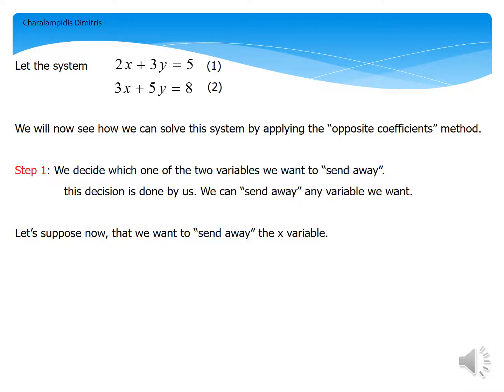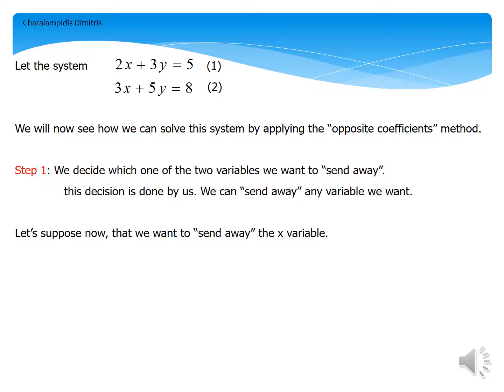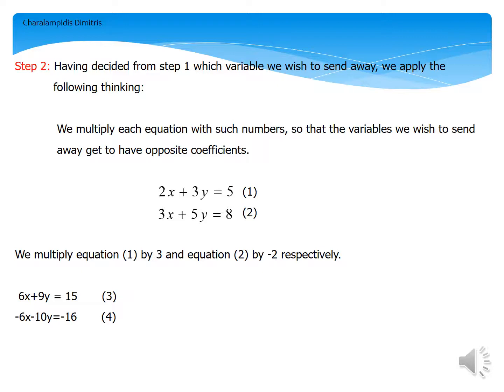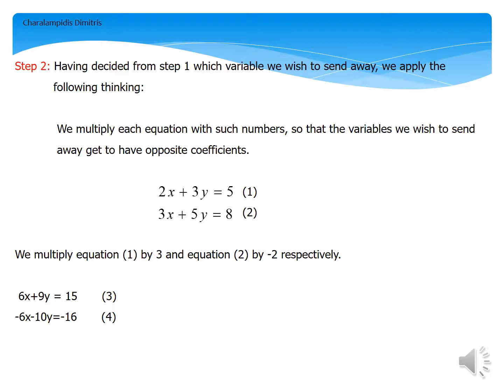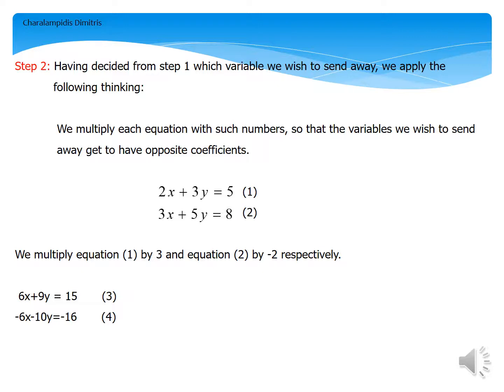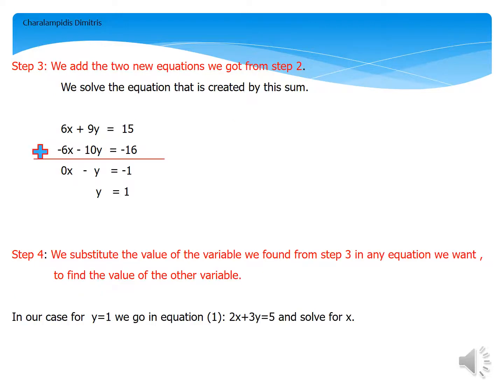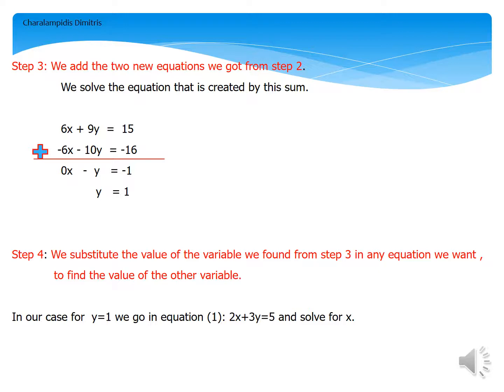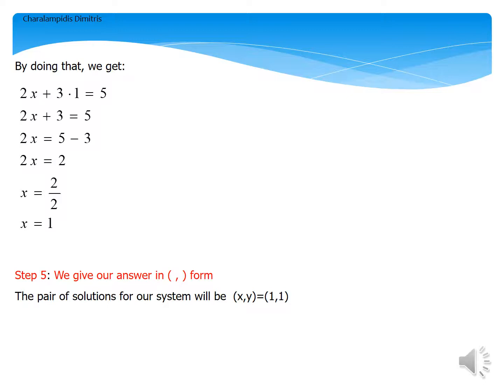Solving Linear systems by opposite coefficients